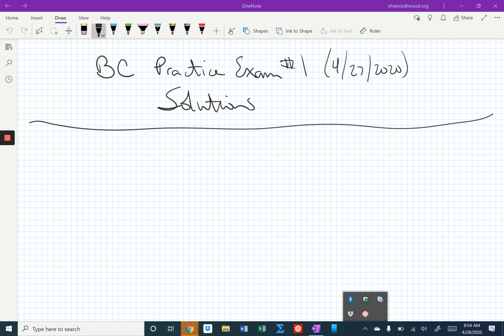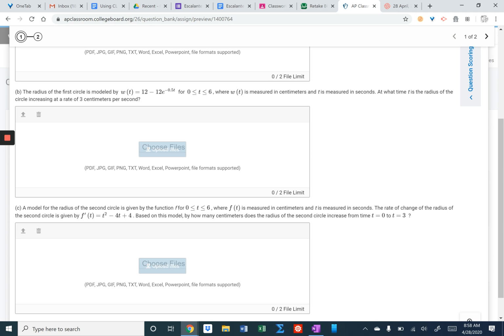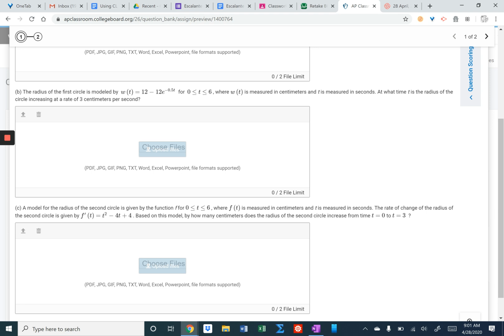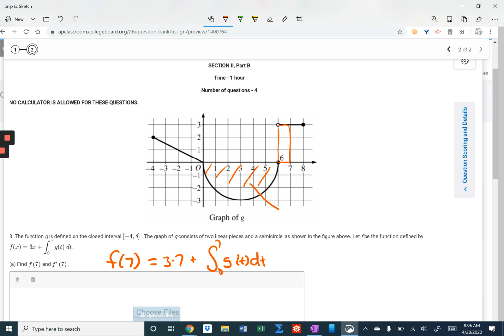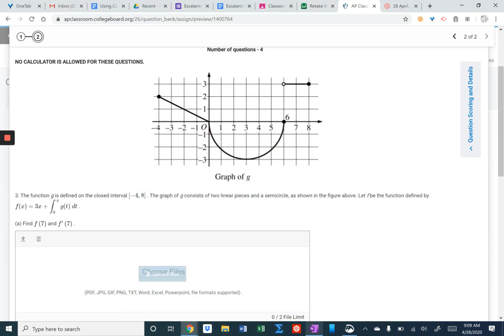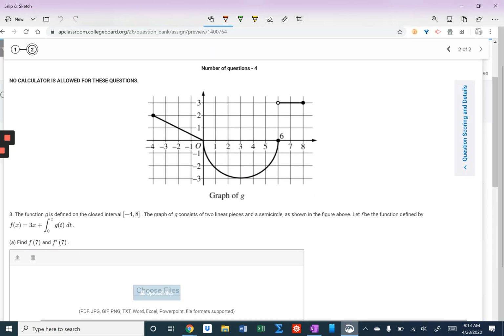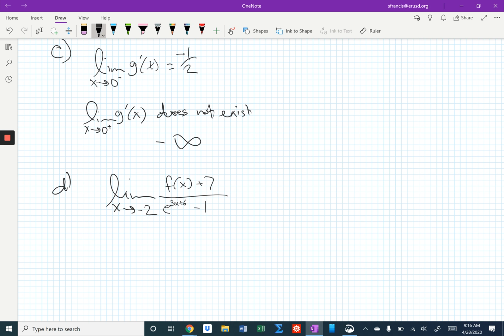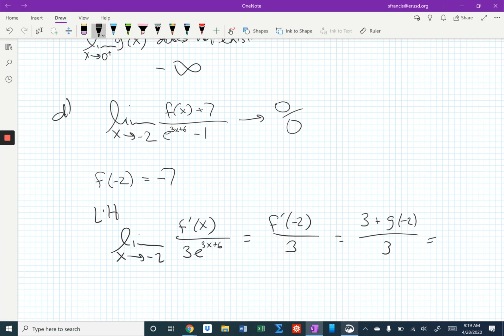BC Practice Exam #1 Solutions 4 27 2020